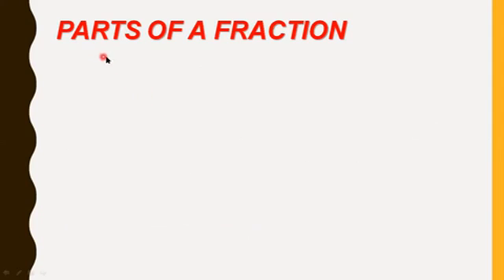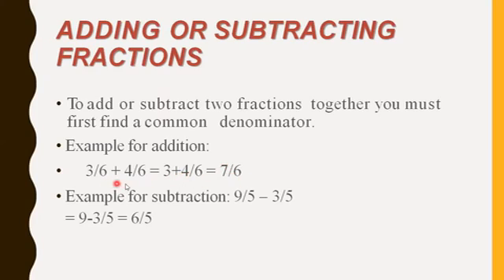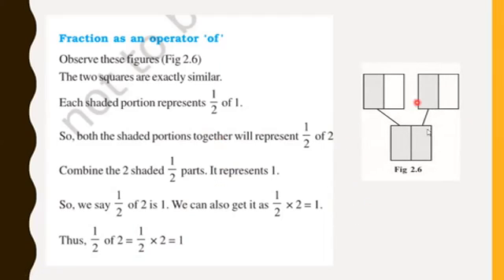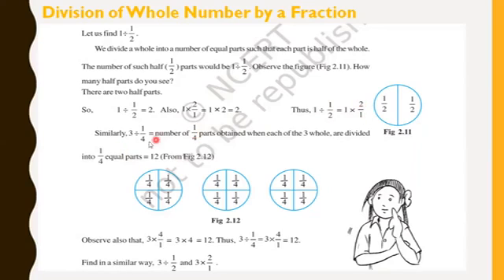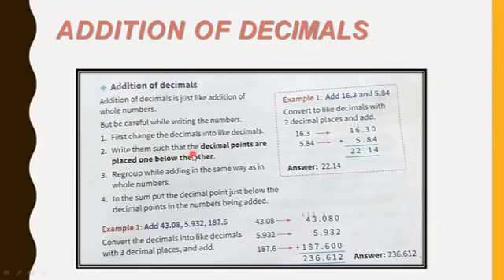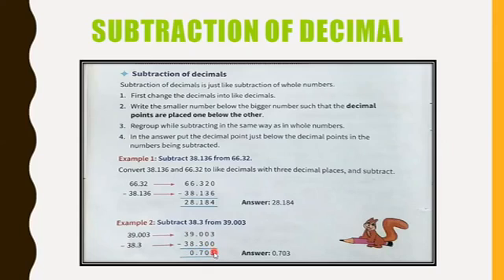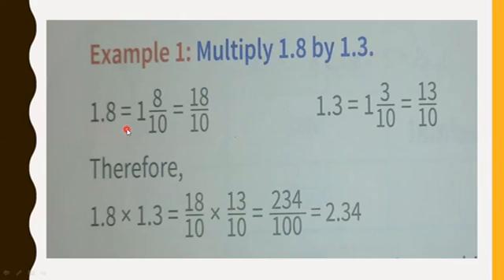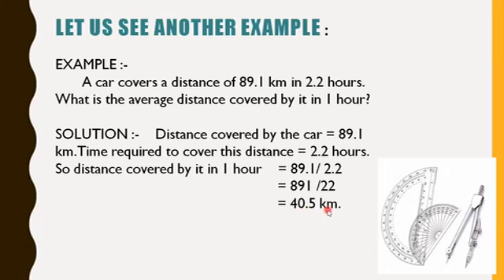7TH STD MATHS CHAPTER-2 FRACTIONS AND DECIMALS